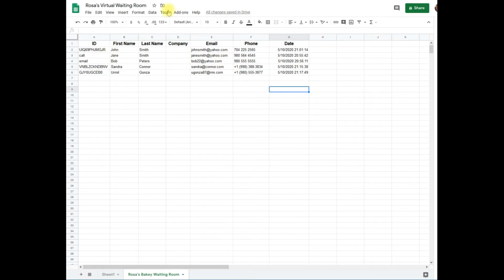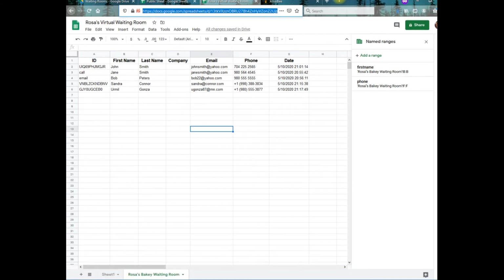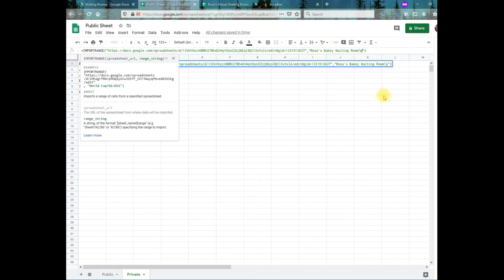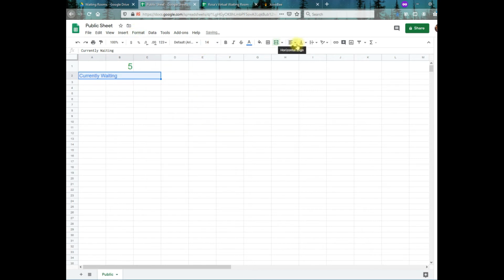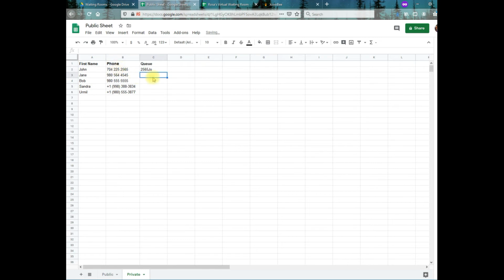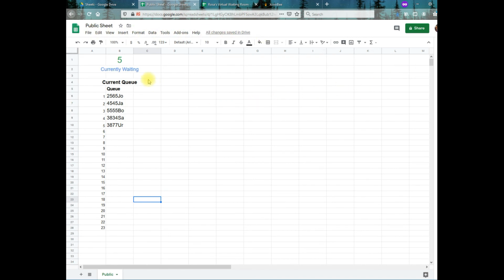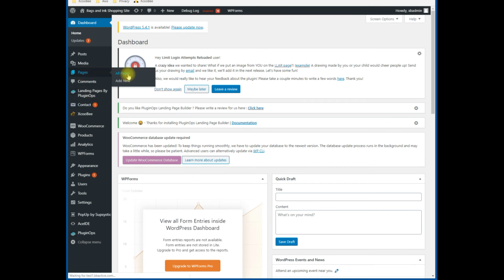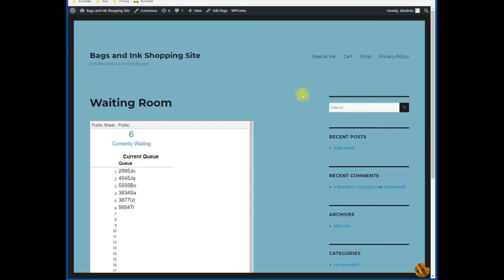How to Publish Your Virtual Meeting Room on your Website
With XcooBee subscription you can solve many problems your business encounters. Creating virtual meeting rooms and managing social distancing while keeping your business safe is one of them.
All the tools are in your XcooBee toolsbox.

This is second part of a two part video series.

Here we continue showing you how you can publish the wait-queue  and the make the information available to your customers or patients as they wait.

We have a professional service team that can assist if your needs are different or your need something more customized.